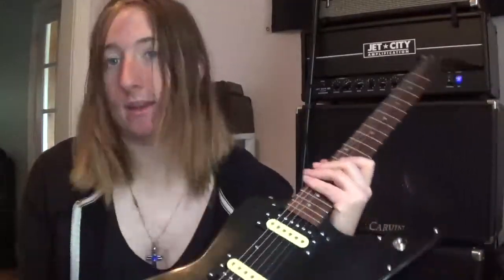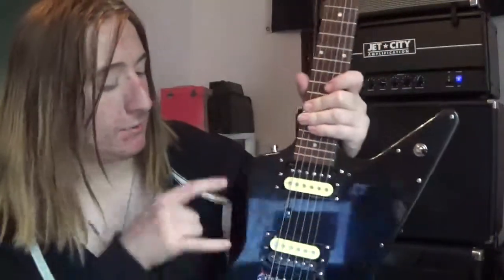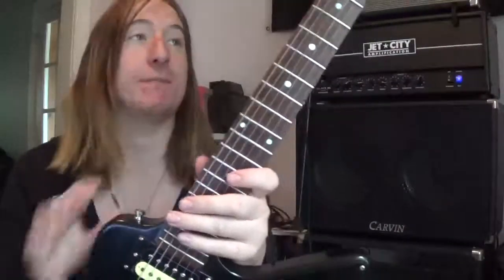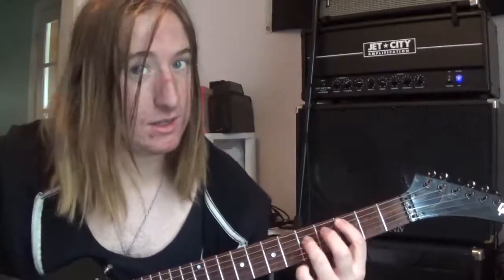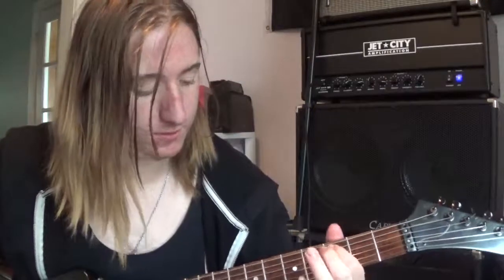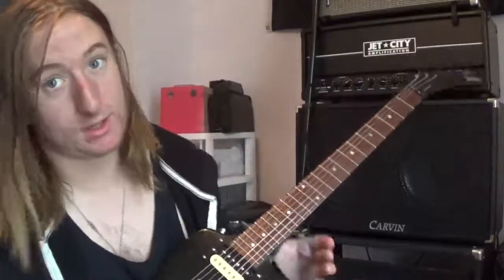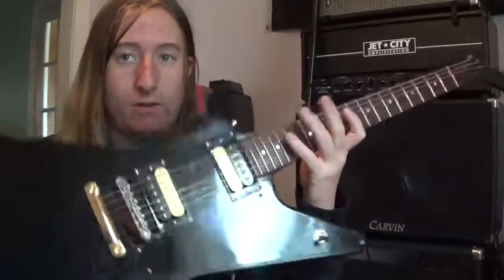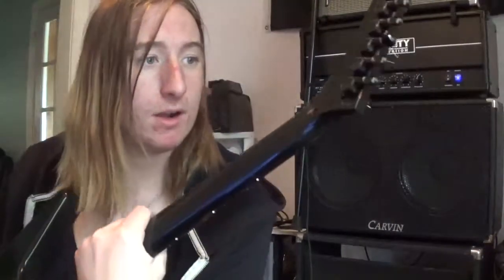79 Gibson explorer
its work finally it took a while but im glad to have it up and running its my dream guitar and she is amazing